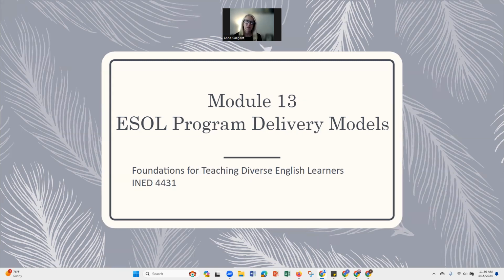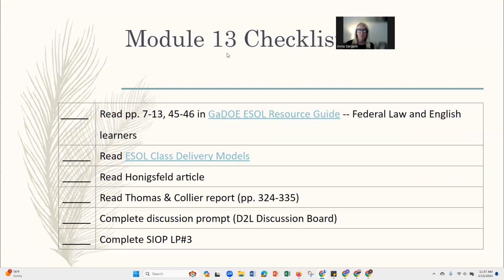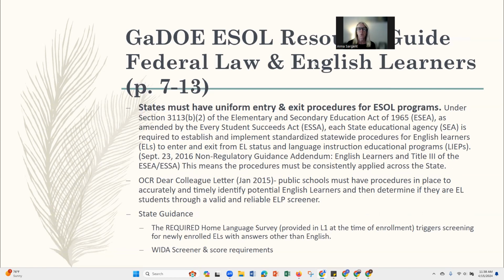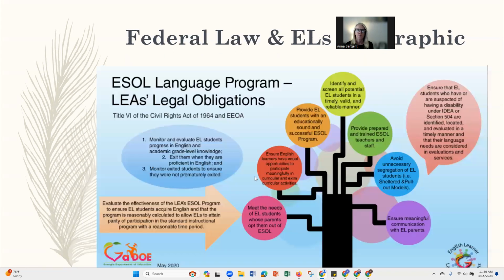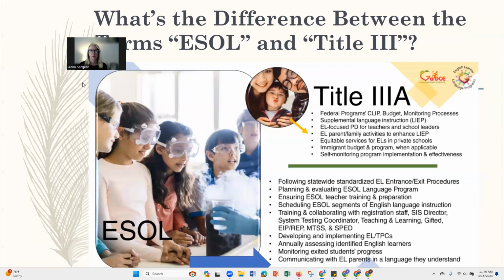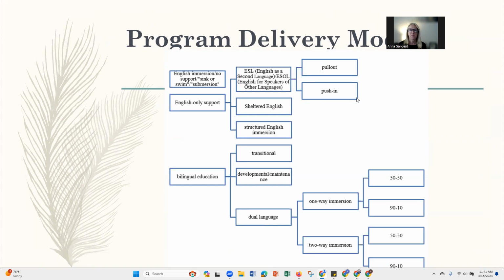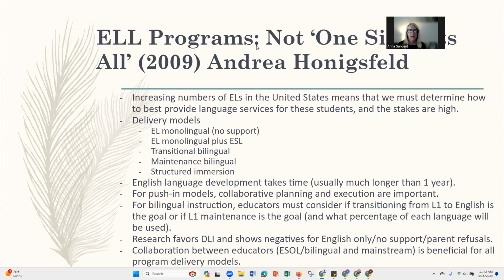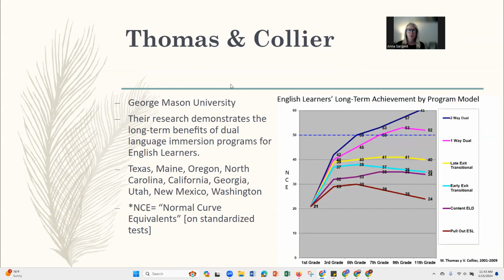INED 4431 Module 13 Recording